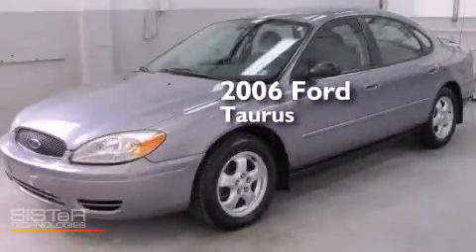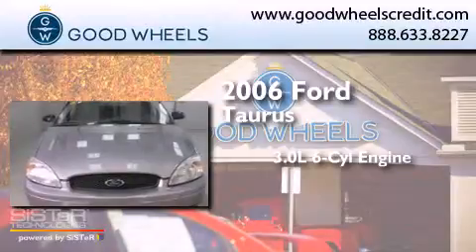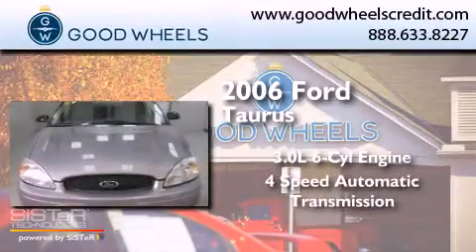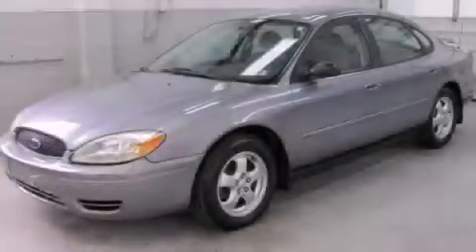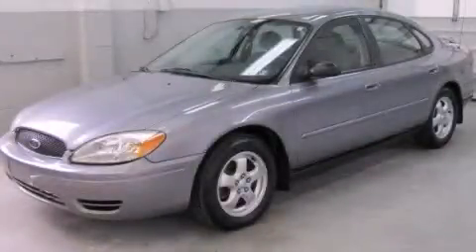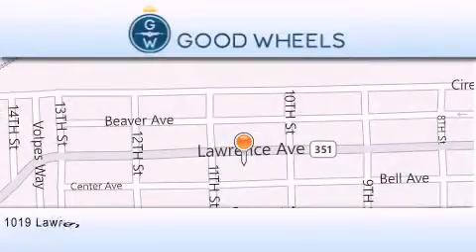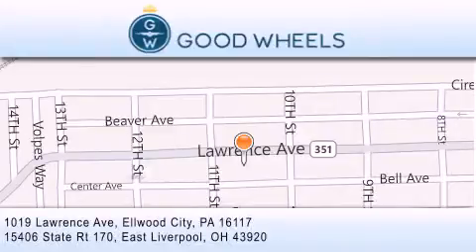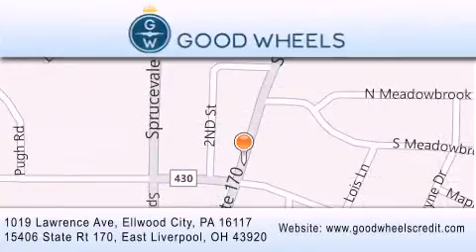Preowned 2006 Ford Taurus Ellwood City PA 16117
We have been honored to serve the Ellwood City PA area , we promise that your experience at our dealership will exceed your expectations ! Year : 2006 Make : Ford Model : Taurus Engine : Gas V6 3.0L/182 Trans . : Automatic Exterior : Tungsten Metallic Miles : 100,537 Stock : X6853 Good Wheels Credit 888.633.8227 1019 Lawrence Ave Ellwood City , PA 16117